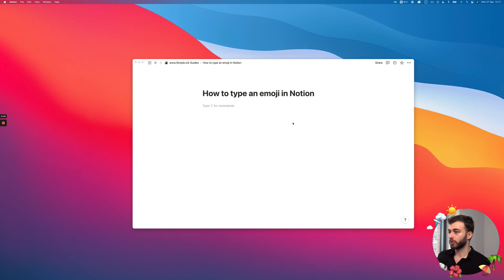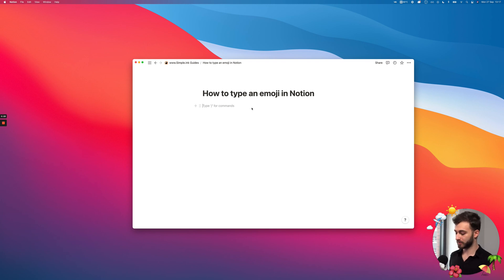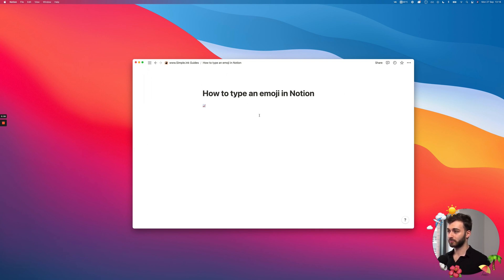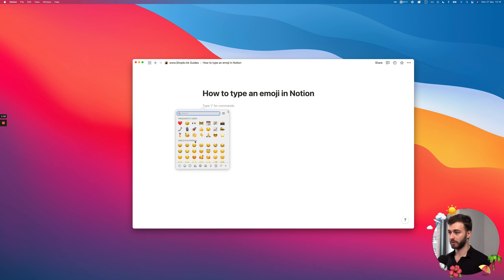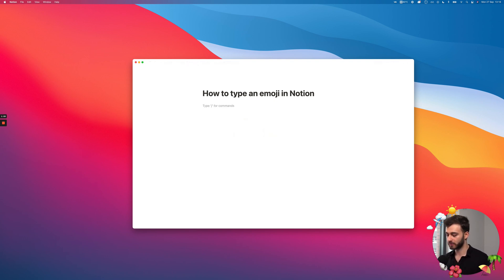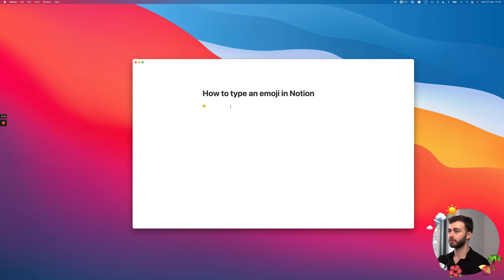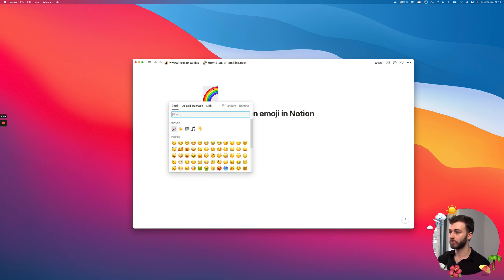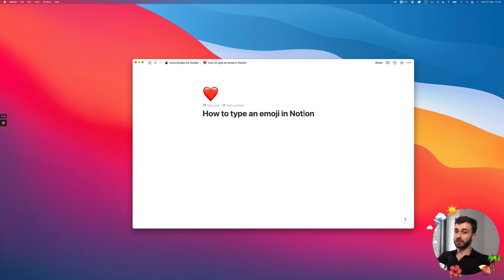How to type an emoji in Notion (Best way)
Learn to type an emoji in your Notion app! This video will help you type emojis on your laptop or desktop: with the emoji search bar, with an emoji keyboard or... perhaps at the top of your Notion page.

Timestamps

00:00 The easiest way to type an emoji in Notion
00:28 The fastest way to type an emoji in Notion
01:49 Option #3 to type an emoji
02:18 How to add an emoji on your Notion page (at the top)